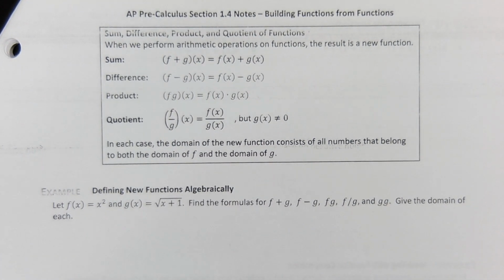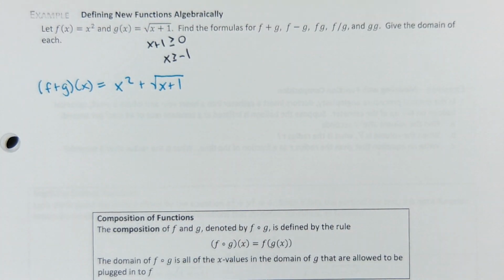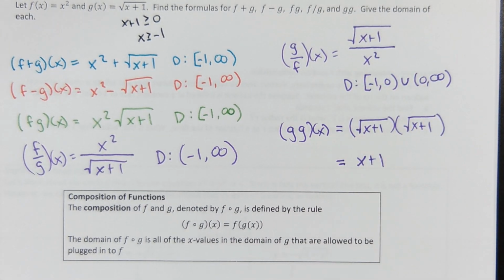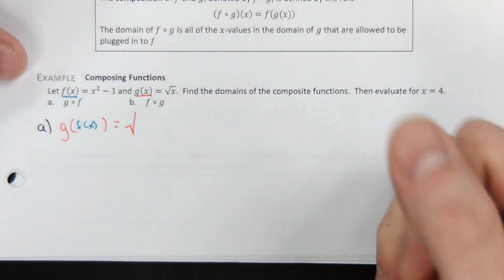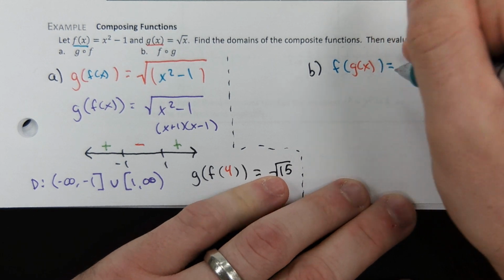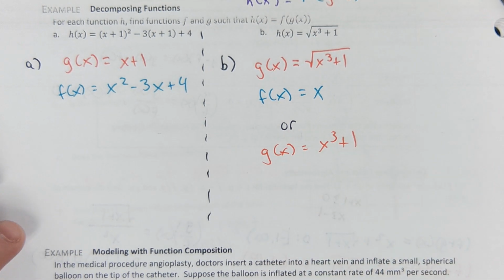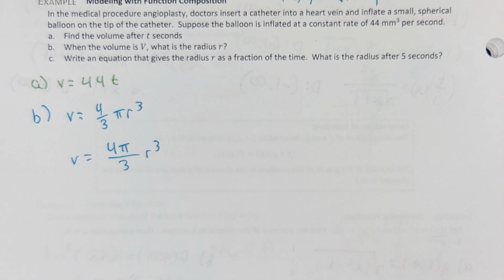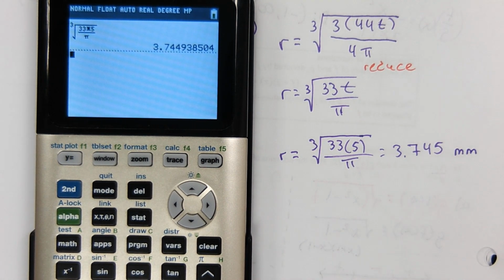AP Precalculus Section 1.4A Notes - Building Functions from Functions